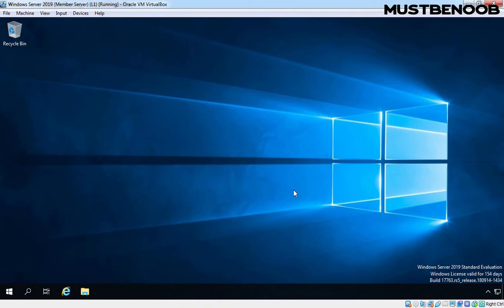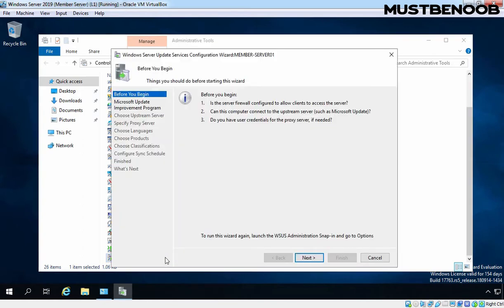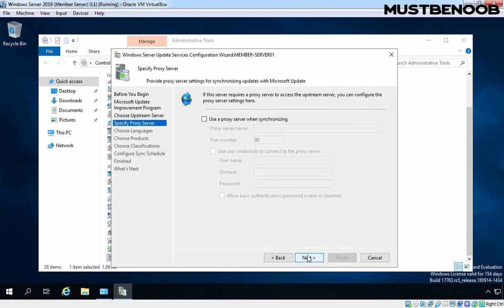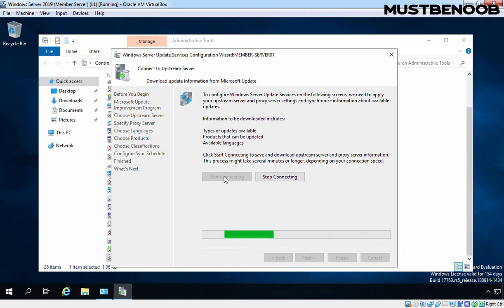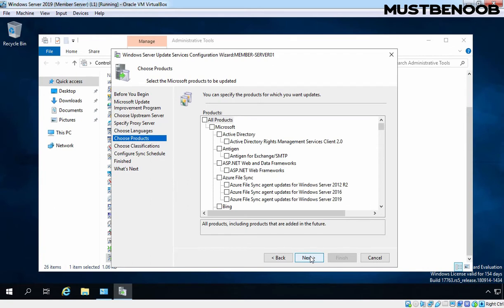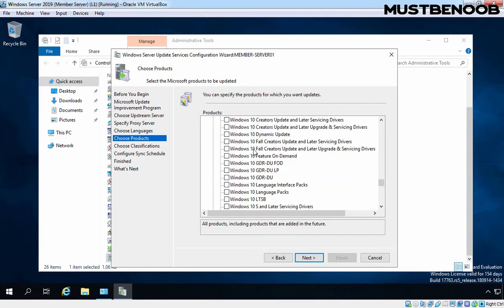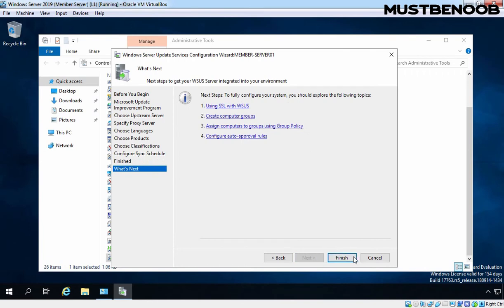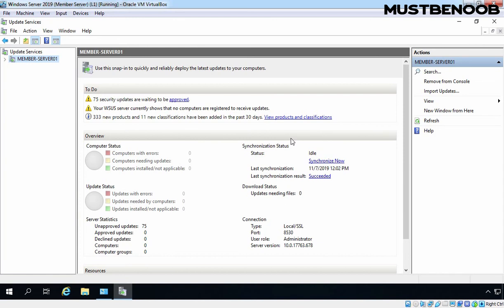LAB GUIDE:61 Perform WSUS Initial Configuration on Server 2019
In this lab guide, we will learn the steps to perform WSUS (Windows Server Update Service) Server role initial configuration on Windows Server 2019.